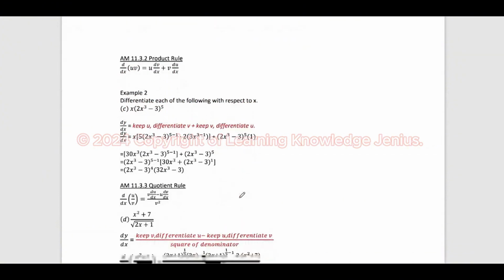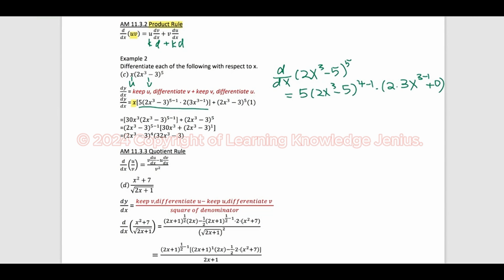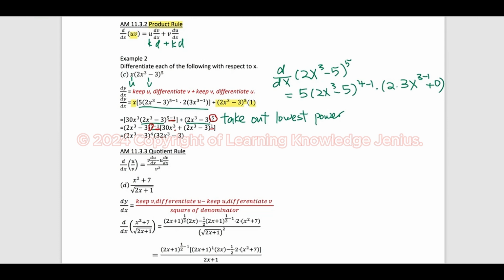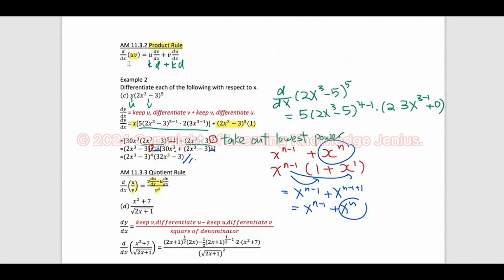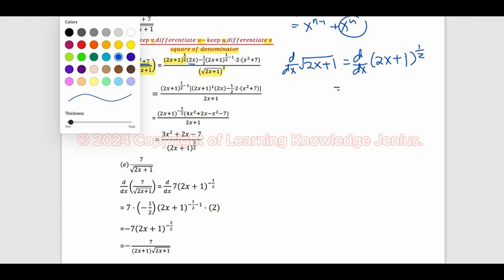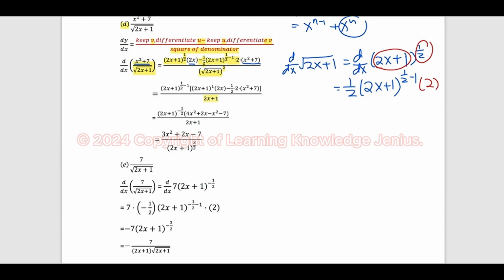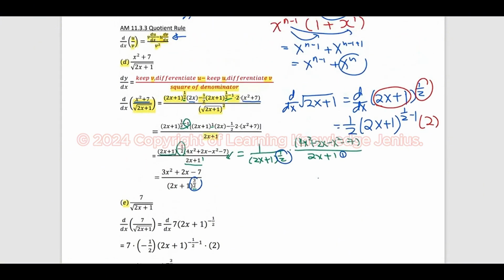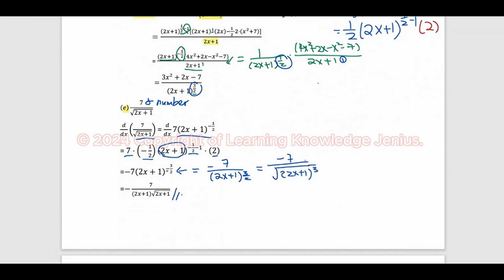Differentiation Techniques 2 Chain Rule & Quotient Rule